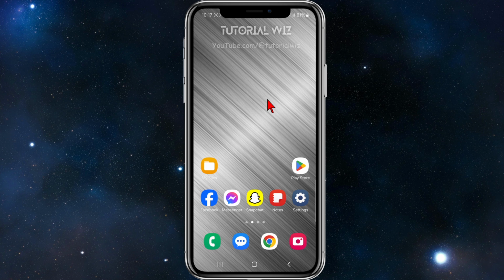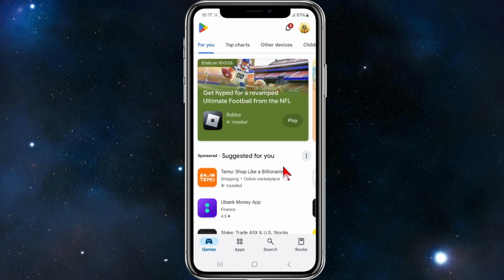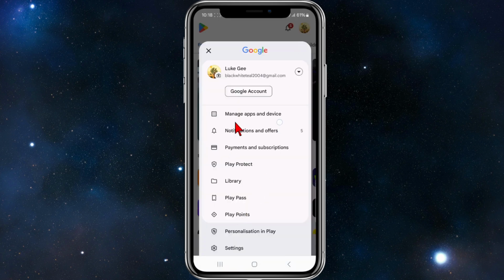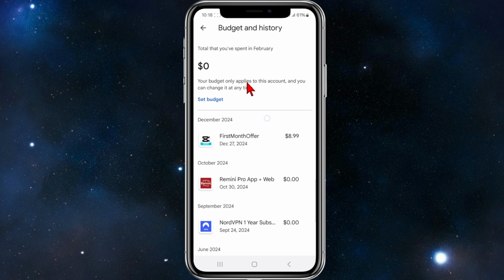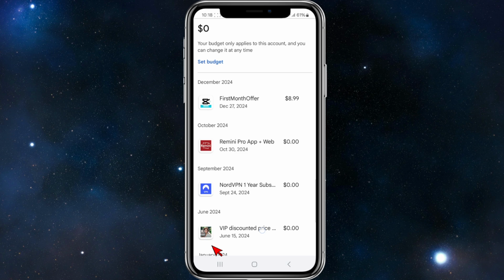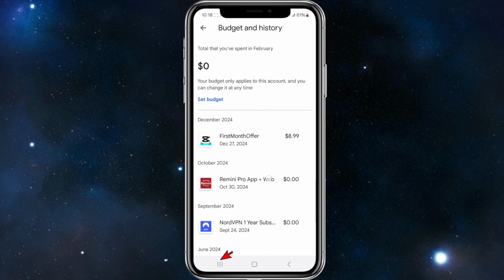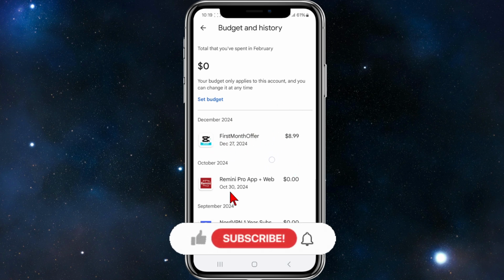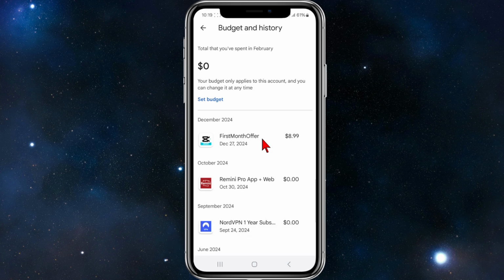Can You Delete Google Play Store Purchase History?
In this video, we’ll answer the question: Can you delete Google Play Store purchase history? This step-by-step guide will explain what you can and can't remove from your purchase history and how to manage your Google Play transactions. Follow along to learn more today!